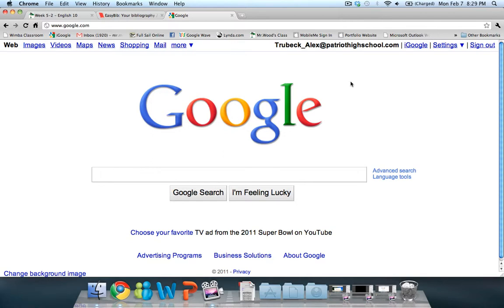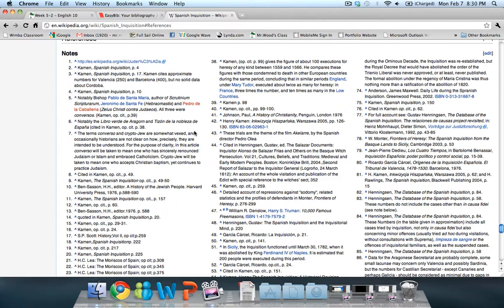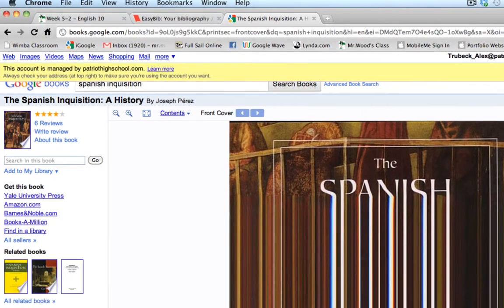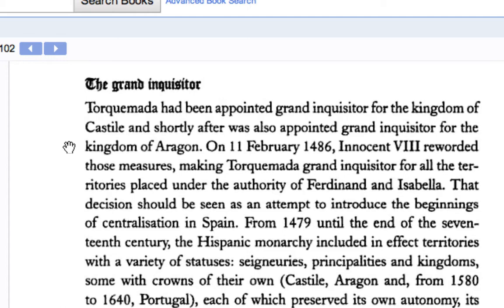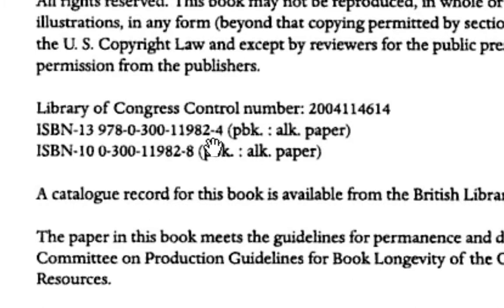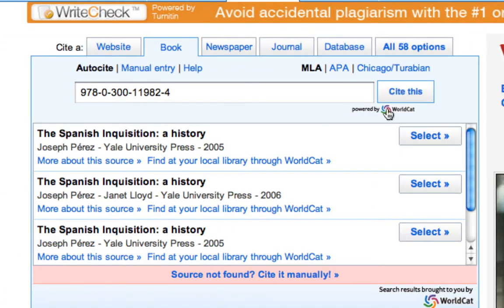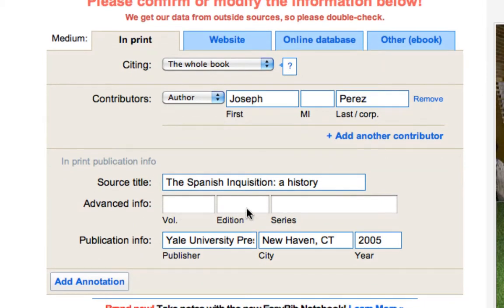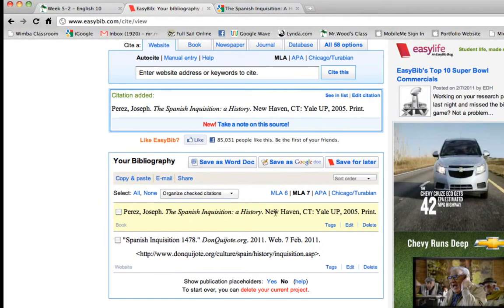Easybib for books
How to use Easybib to generate MLA citations for books you researched online.